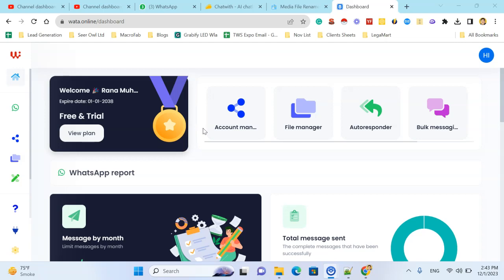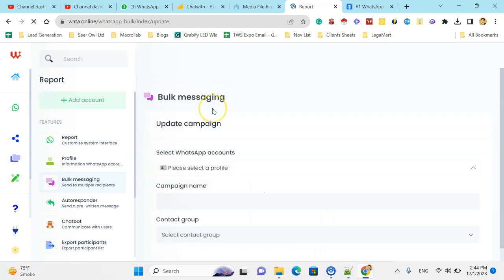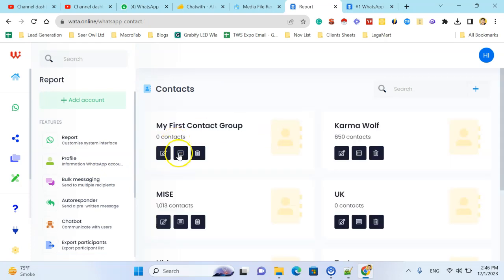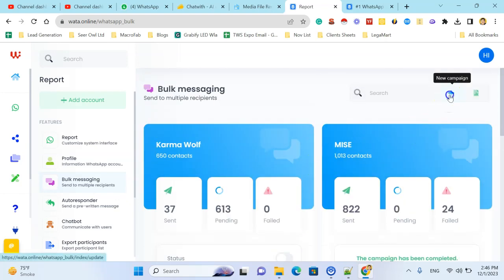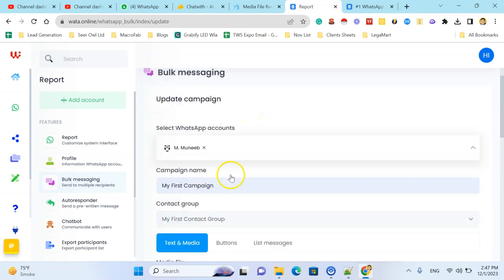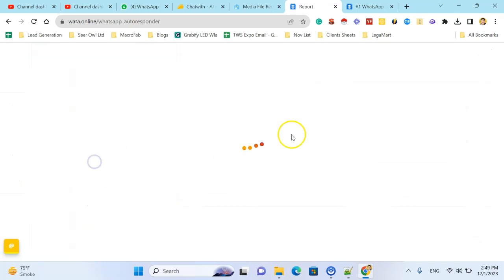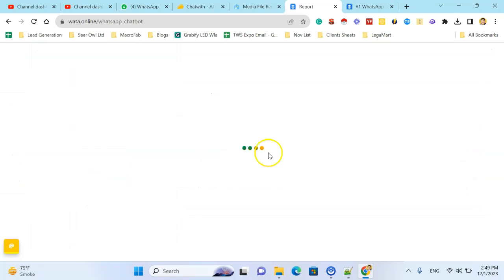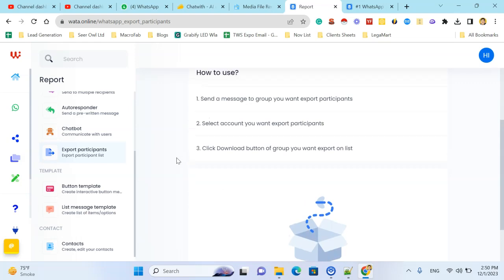How to send WhatsApp Bulk message on cloud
🌐📱 Ready to revolutionize your messaging strategy? Join us in this tutorial where we explore how to send bulk WhatsApp messages using the cloud-based platform, Wata.Online. Perfect for businesses, marketers, and event organizers looking to reach a wider audience efficiently!

🚀 What You'll Learn:

• Step-by-step guide on setting up your Wata.Online account for bulk messaging.
• Tips on crafting effective WhatsApp messages for mass distribution.
• How to utilize cloud-based features for scheduling and managing your campaigns.
• Best practices for responsible and effective bulk messaging to maintain engagement and compliance.

🔧 Prerequisites:
• Basic understanding of WhatsApp functionalities.
• Access to a computer and internet connection.

• Navigating the Wata.Online interface for message setup.
• Real-world examples of successful bulk messaging campaigns.
• Insights into optimizing message reach and engagement.

📊 For Whom:
Ideal for SMBs, digital marketers, community managers, and anyone interested in leveraging WhatsApp for large-scale communication.

👍 Discover the power of cloud-based WhatsApp messaging with Wata.Online!